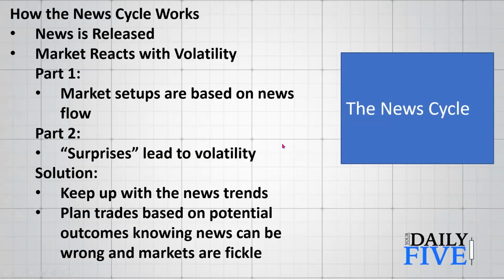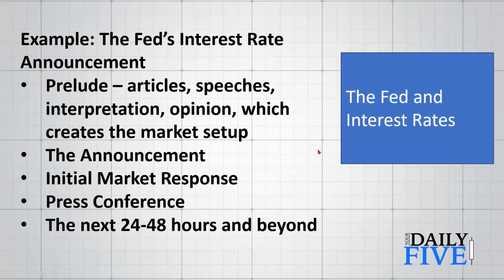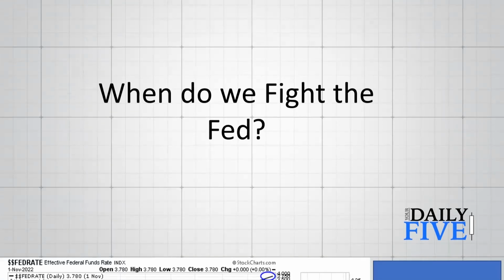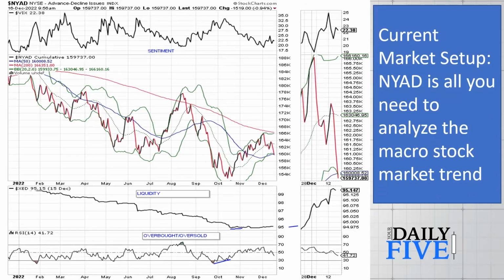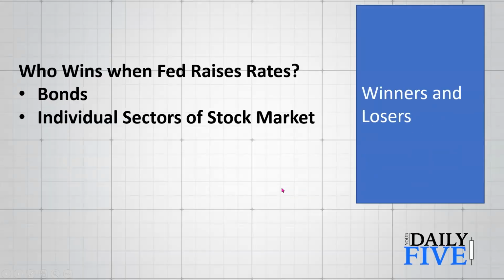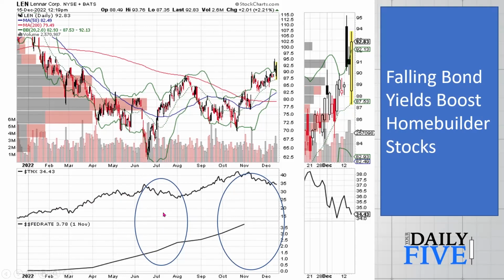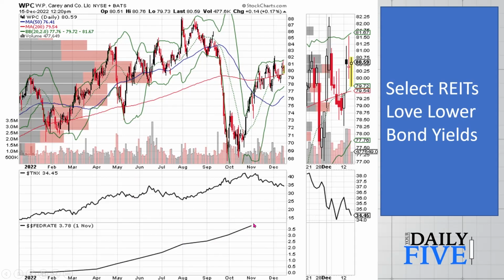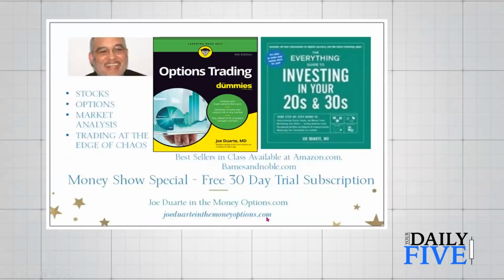When To Fight The Fed | Joe Duarte | Your Daily Five (12.16.22)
Today, Joe talks about how and when to fight the Fed and WIN! The goal is to sort out the market's truth by using the news as a guide. Then, gauging the market's response and home in on what's really happening via price charts.

00:00 - Intro
00:35 - At The Edge Of Chaos
01:12 - The News Cycle - How It Works
02:10 - The Fed & Interest Rates
02:55 - If This Happens, Do This
03:23 - When To Fight The Fed - Look At History ($$FEDRATE)
04:06 - Look At The Current Market Setup & Volatility (NYSE Advance Decline ($NYAD)
05:22 - Who Wins When The Fed Raises Interest Rates?
05:47 - Homebuilder Stocks Example - Lennar Corp. (LEN)
06:54 - Real Estate Investment Trust Example - W.P. Carey (WPC)
07:53 Recap